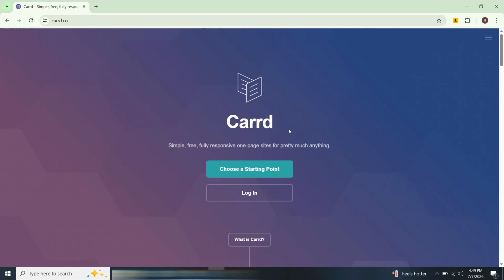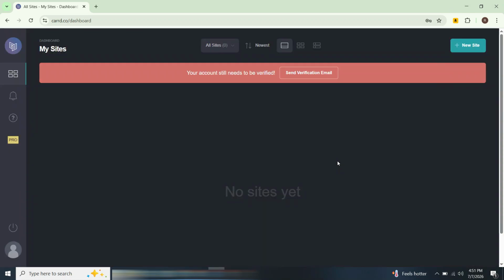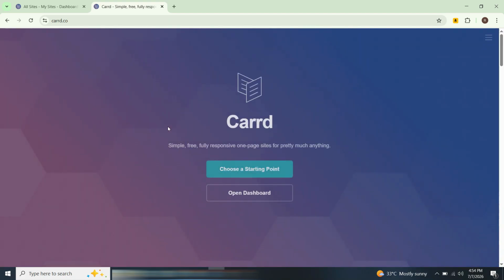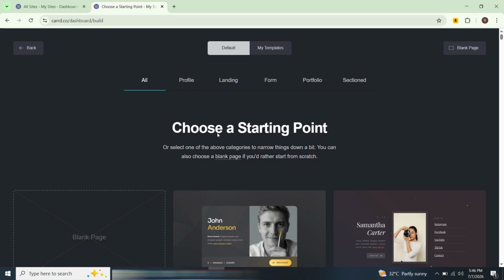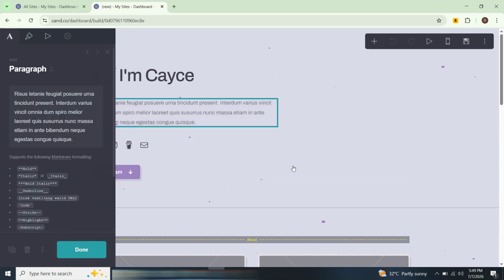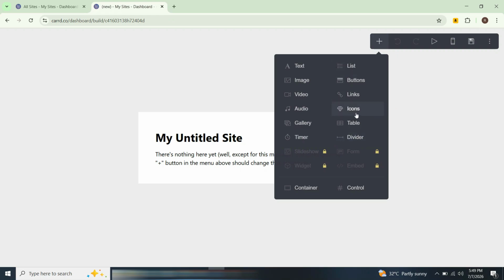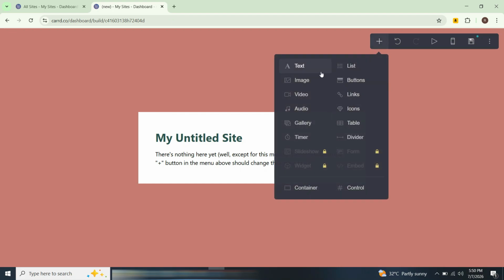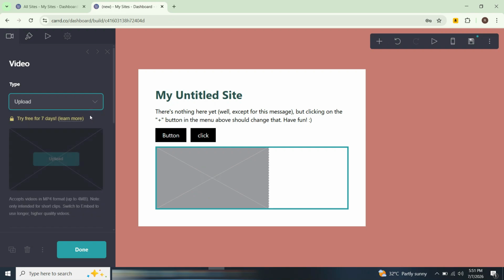How To Use Carrd | Carrd Tutorial For Beginners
Carrd Website Tutorial For Beginners | How To Use Carrd
Learn how to use Carrd for beginners in this complete step-by-step tutorial. Whether you're building a personal website, portfolio, landing page, resume, business website, or link-in-bio page, this guide will teach you everything you need to know to create a professional website using Carrd.

I'll show you how to create a Carrd account, choose a template, customize your website with text, images, buttons, forms, and sections, connect a custom domain, optimize your site for SEO, and publish it online.

Here are other questions you searched for:
carrd tutorial for beginners
how to use carrd
carrd for beginners
carrd tutorial
how to create a website with carrd
carrd website tutorial
carrd complete tutorial
carrd beginner guide
how to build a landing page with carrd
carrd setup tutorial
carrd website builder tutorial
carrd pro tutorial
carrd custom domain tutorial
carrd forms tutorial
carrd seo tutorial
carrd tips and tricks
carrd not working fix
learn carrd
carrd walkthrough
carrd guide 2026